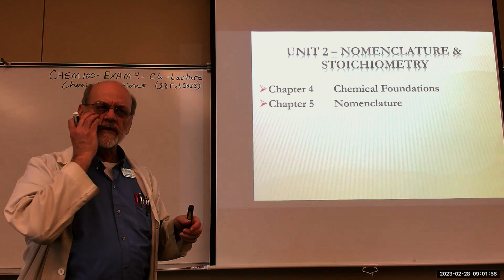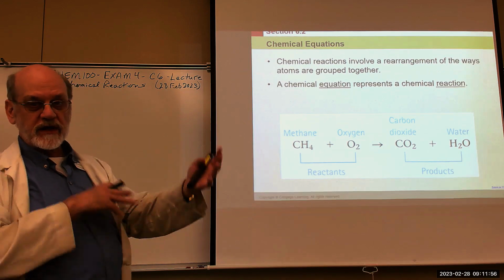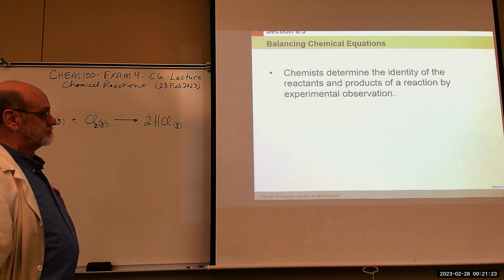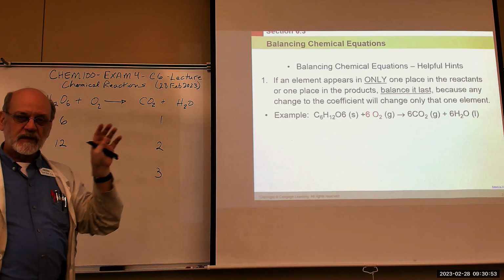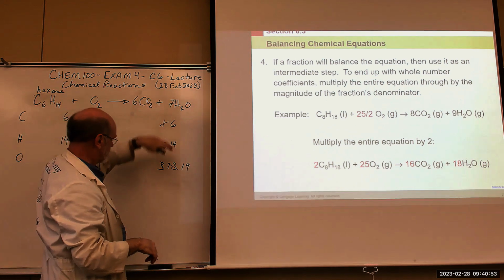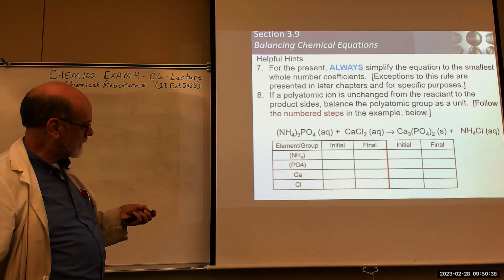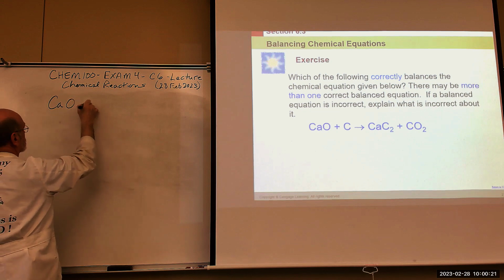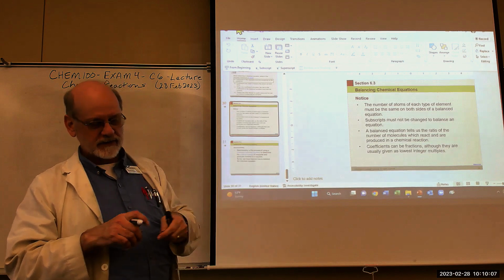CHEM100 Exam4 [C6 Lecture] 28Feb2023